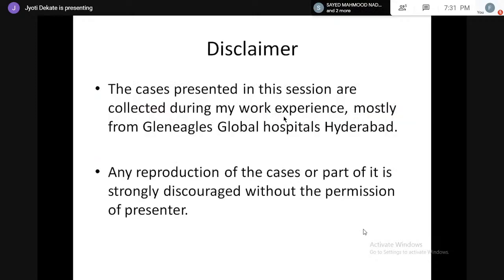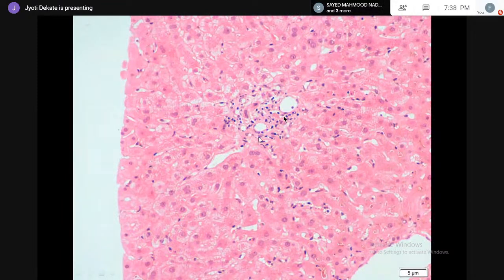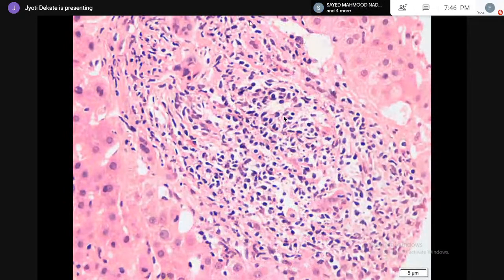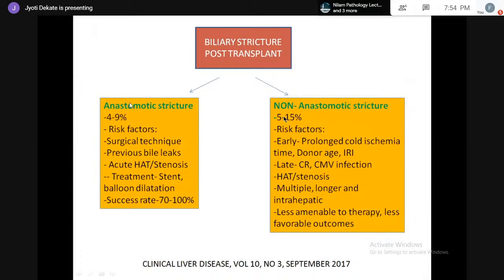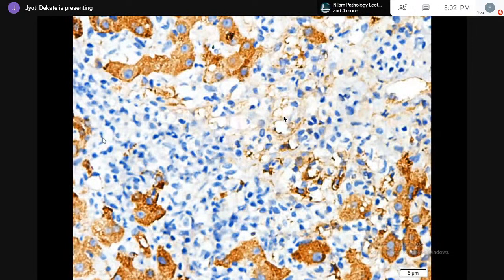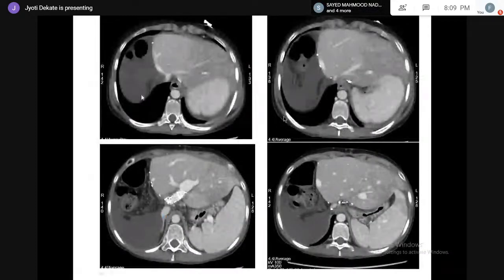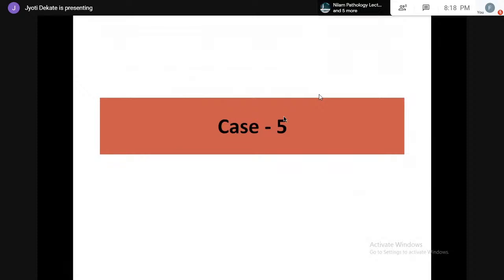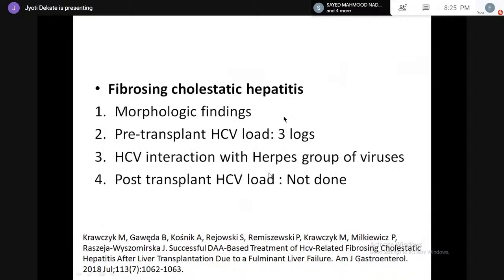Pursue 6 V (Live):- LIVER and GI Pathology : Slide seminar on interesting cases in Liver Transplant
Pursue 6 V (Live):- LIVER and GI Pathology :
 Slide seminar on interesting cases in Liver Transplant Pathology

Lecture conducted by:
Dr Jyoti Parag Dekate . MD (PGIMER, Chandigarh).
Fellow GI & Liver Pathology. University Health Network Toronto, Canada
Consultant Histopathologist -  GI, Hepatobiliary Pathology.
Department of Histopathology, Gleneagles Global Hospitals, Hyderabad.
Multiple national &  international publications.